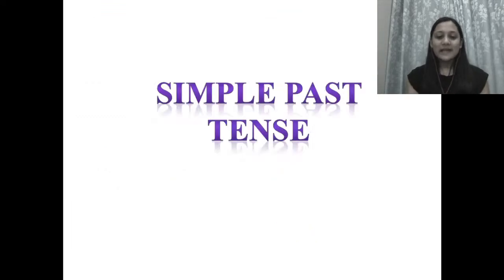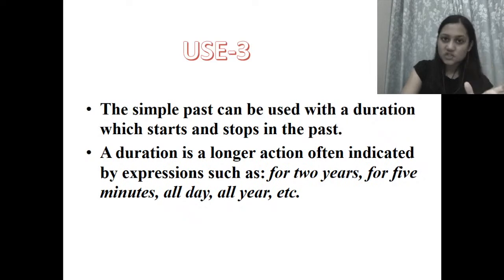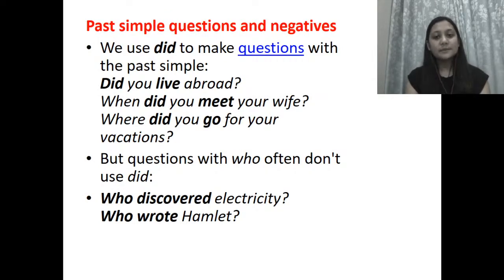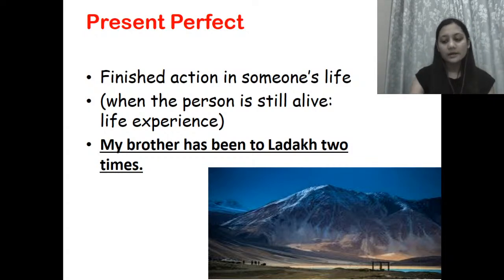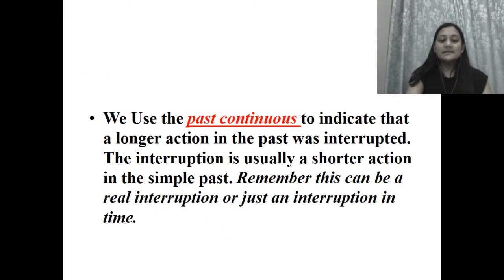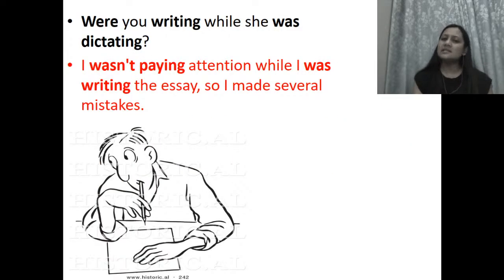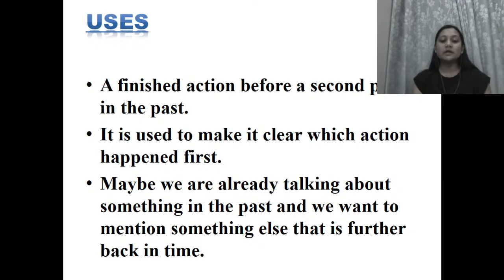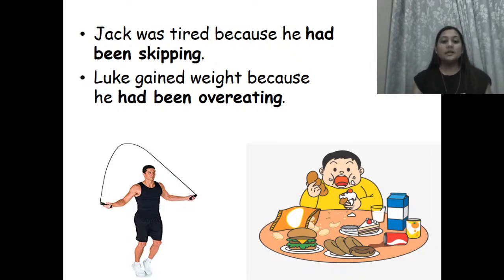Tense | Past Tense | Part 2 | CBSE English | Ambika Dhonkariya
In today's lecture, we’ll be discussing Tense. Ambika Dhonkariya will help you understand it and prepare a preparation strategy for 11th CBSE Commerce Boards, resulting in fast-forwarding your preparation for 12th CBSE Commerce Board Exams.

Unacademy Subscription Benefits:
1. Learn from your favorite teacher
2. Dedicated DOUBT sessions
3. One Subscription, Unlimited Access
4. Real-time interaction with Teachers
5. You can ask doubts in the live class
6. Limited students
7. Download the videos & watch offline